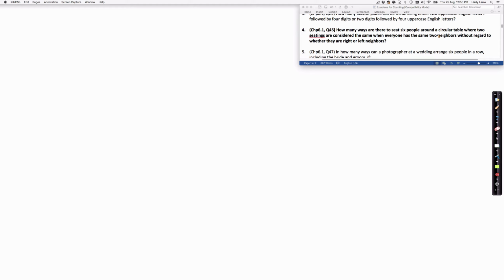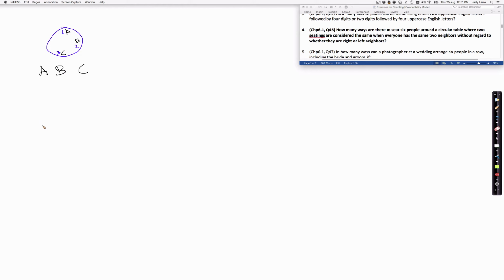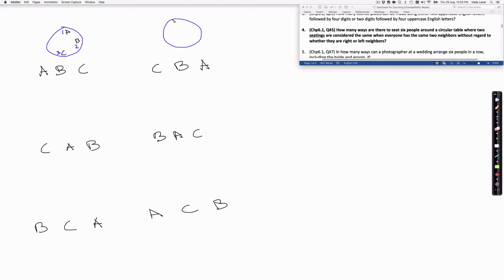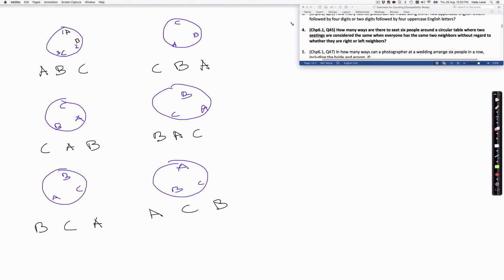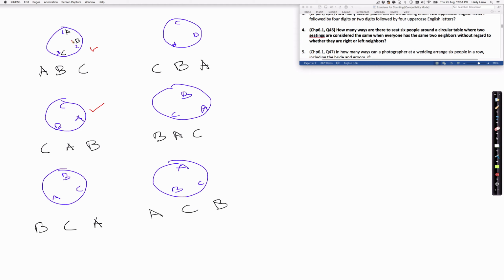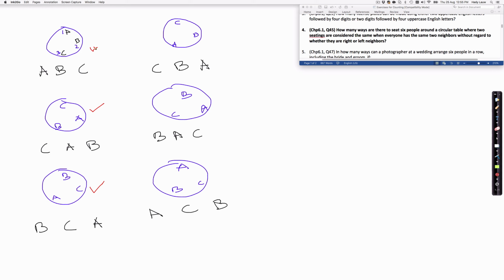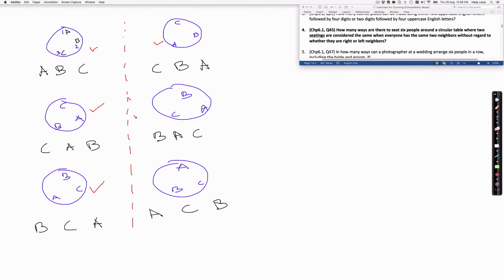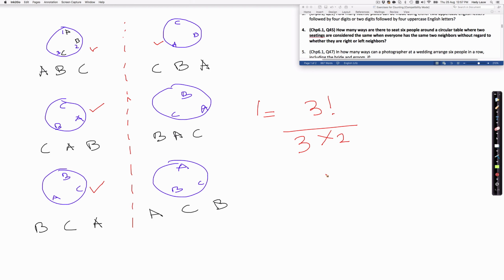(01) Counting Tutorial Q4 Circular Table